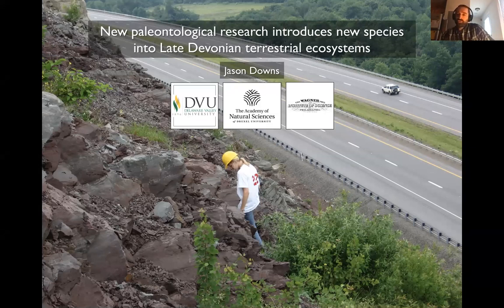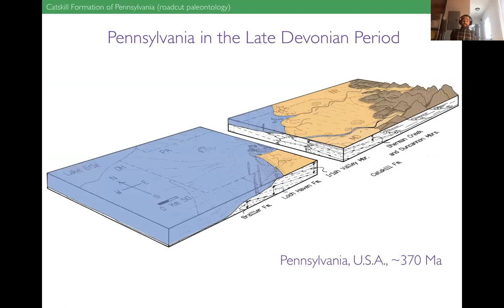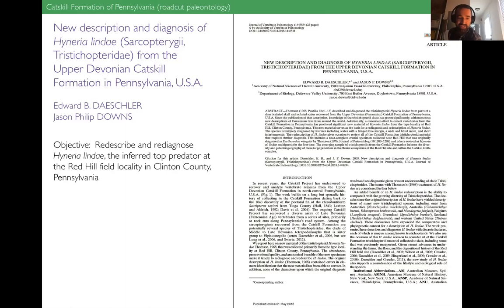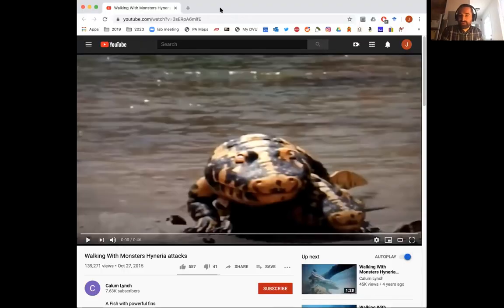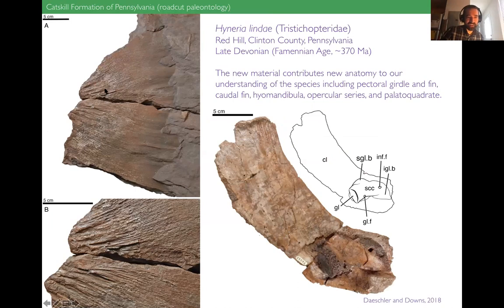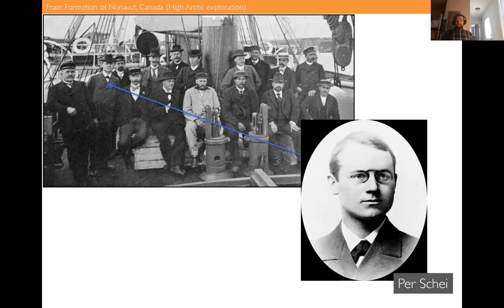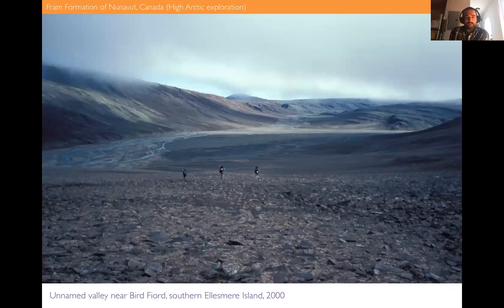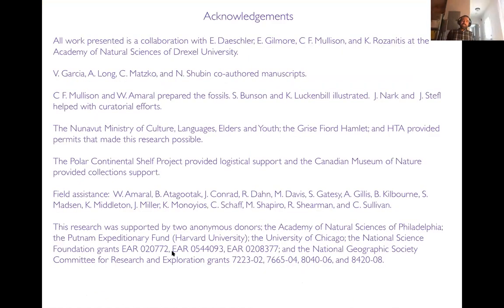‘Paleontological research introduces new species into Late Devonian terrestrial ecosystems’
2020 DelVal Faculty Summer Seminar Series - Dr. Jason Downs, associate professor of biology

Late Devonian (375–370 Ma) terrestrial deposits in Pennsylvania, USA, and Ellesmere Island, Canada, have yielded fossil evidence that is helping to inform the vertebrate fin-to-limb transition. This talk will 1) address why these ecosystems were critical to the evolutionary history of vertebrates and 2) review recent research projects on the fossil species that contributed to them. A focused interest will be placed on armored aquatic vertebrates in the group Antiarchi and stem tetrapods in the group Tristichopteridae.